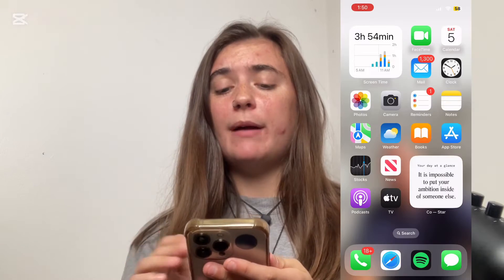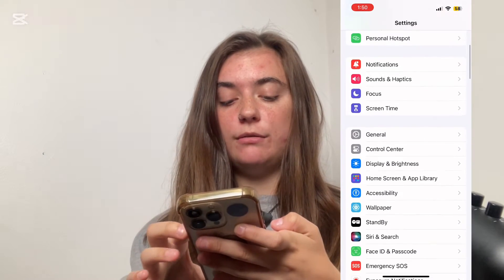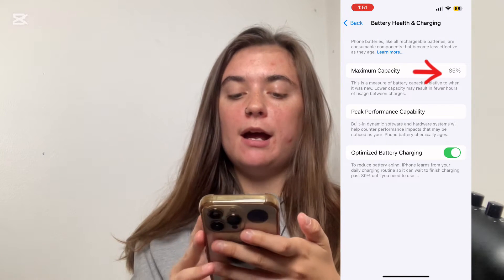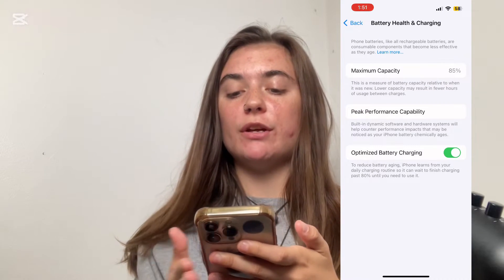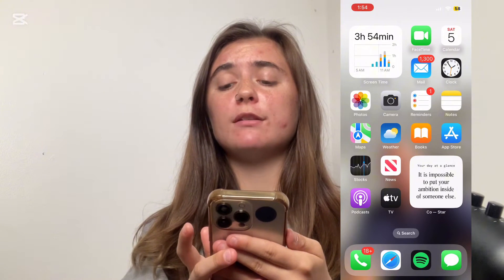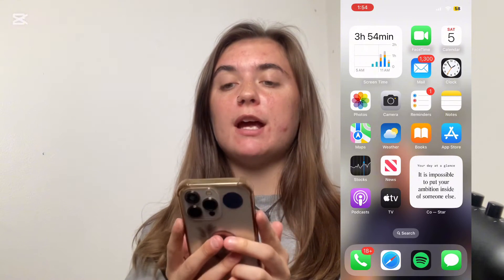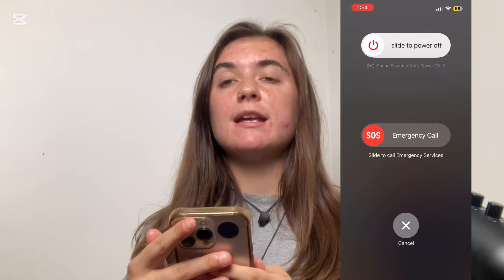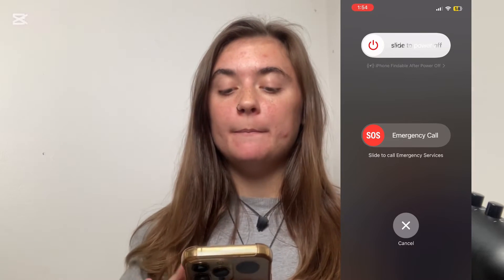Why Your iPhone Is Overheating & How to Fix It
In today's video, we'll explain why your iPhone is overheating and walk you through some effective ways to stop it from getting too hot. Whether it’s the environment, running too many apps, or a battery issue, we’ve got solutions for you! 🙌

🔷 Chapters:
0:00 – Introduction
0:11 – Environmental factors
0:38 – Processor-intensive apps
0:51 – Old or faulty battery
1:21 – Outdated apps
1:36 – How to prevent overheating
2:19 – Closing unnecessary apps
2:44 – Restarting your iPhone
3:14 – Stop charging while overheating
3:32 – Updating apps and iOS
4:22 – Lessening processor load
4:37 – Resetting your iPhone
4:59 – Replacing your battery or upgrading your phone

🔑 Key Tips:
➡️ Keep your phone in a cool place 🌡️
➡️ Shut down unused apps to lower heat ⚡
➡️ Avoid charging when your phone is overheating
➡️ Make sure to update apps and iOS regularly

💬 Found this helpful? Drop a comment and let me know! 👍